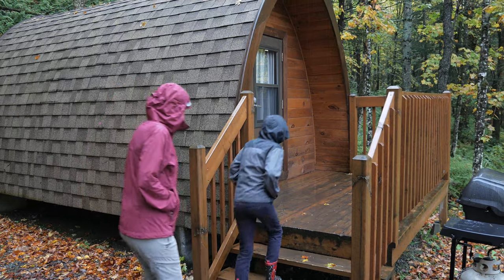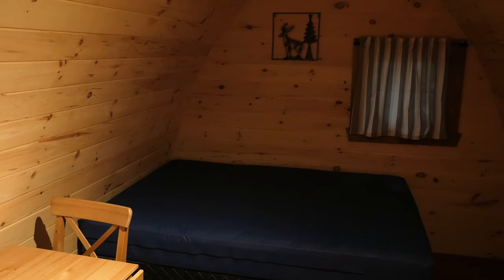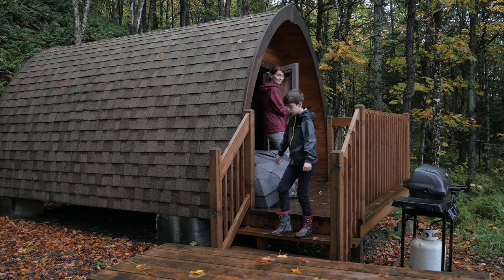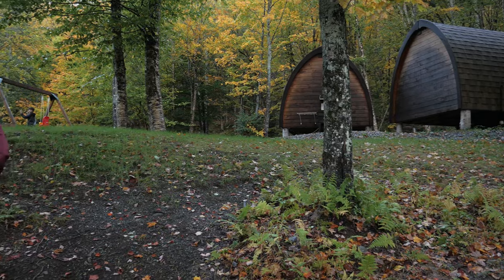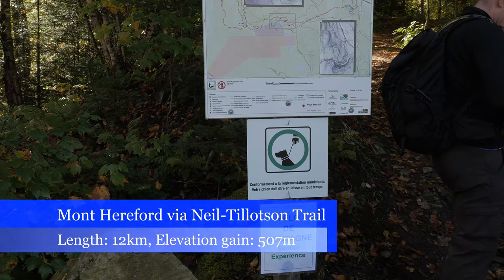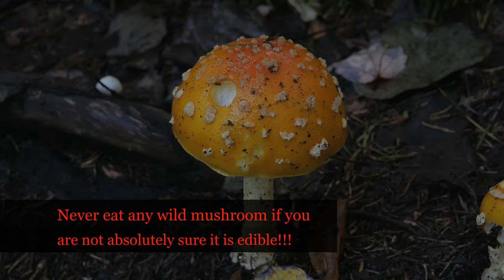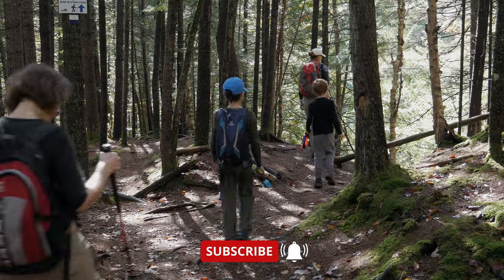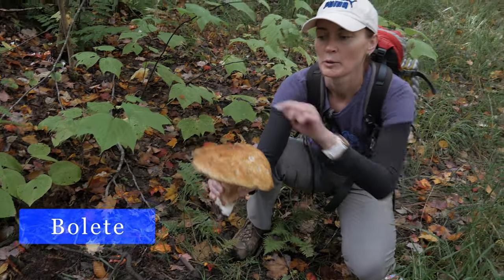Mushroom kingdom | Mont Hereford | Hiking guide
It started as a regular hike, but it quickly turned to a path through the Mushroom Kingdom.
Could we correctly identify those mushrooms?

Camera used: Panasonic G85
Video edited in DaVinci Resolve 17

1. "Between The Lines" (COE Remix) (Instrumental Version) by Elijah N
2. "Time On Our Side" (Instrumental Version) by Ten Towers
3. "Memories of Fall" by baegel
4. "Red Leaves Falling" by Tomas Skyldeberg
5. "Perfect Colours" by Tomas Skyldeberg
6. "Surprise Move" by Spectacles Wallet and Watch